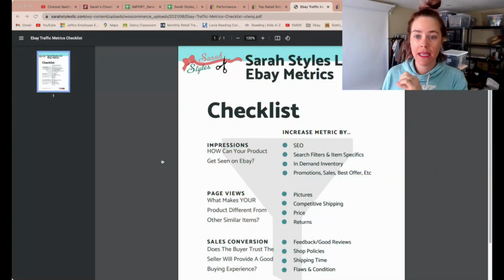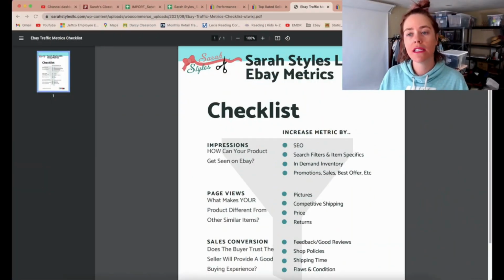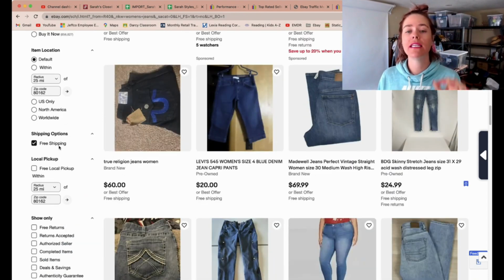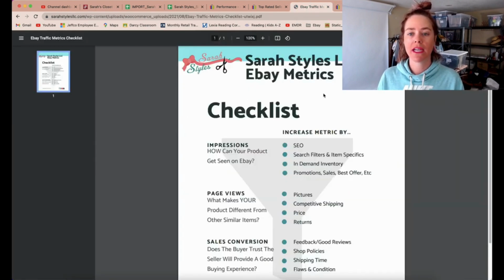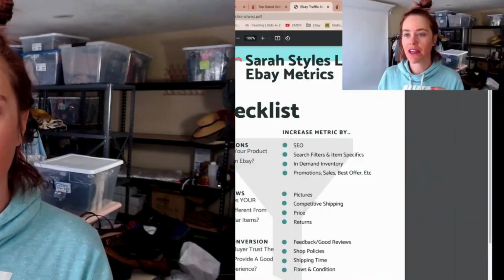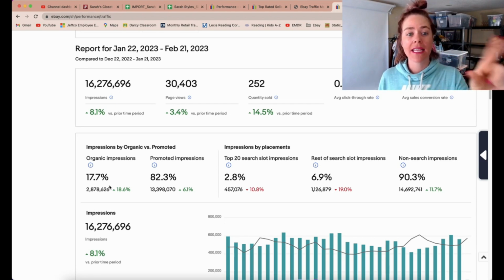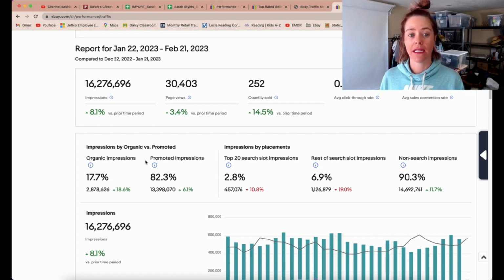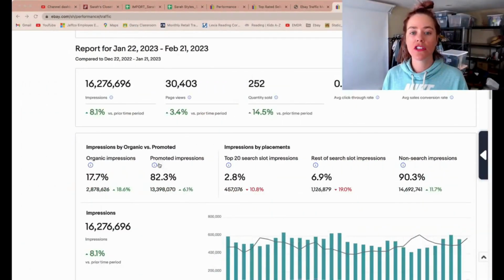No One Told Me This! My #1 Hack To Increase Sales On Ebay & Poshmark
SERIOUSLY? No one Told Me about this Hack before! You guys should also use my #1 Hack To Increase Sales On eBay & Poshmark!

If you're an eBay or Poshmark seller, you know how important it is to stand out in a sea of competition. But did you know that your first impressions can make all the difference in whether or not a potential customer decides to buy from you? In this video, I'll share my top tips for using SEO and Promoted listings to drive traffic to your store and increase sales. Whether you're a seasoned seller or just starting, these tools will help you make the most of your first impressions and increase your chances of success on eBay and Poshmark.

So grab a pen and paper and get ready to take some notes! Take advantage of this opportunity to skyrocket your sales and become a successful reseller on eBay!

Chapters:
0:00 Intro
0:26 Impression
0:47 eBay Metrics
1:24 Two different ways to boost views

Videos Mentioned:

Ebay LITERALLY Tells YOU! How To Make A GREAT Ebay Listing & INCREASE Sales | Quality Listing Report

How To Find TOP SELLING Products For FREE On eBay Using Terapeak Research Tool & Make More Money

NEW Strategy Is WORKING!!! How To Use Promoted Listings On Ebay WITHOUT SPENDING ALL YOUR MONEY!